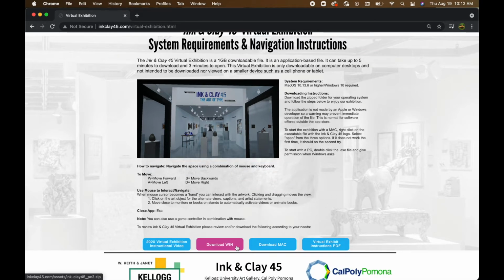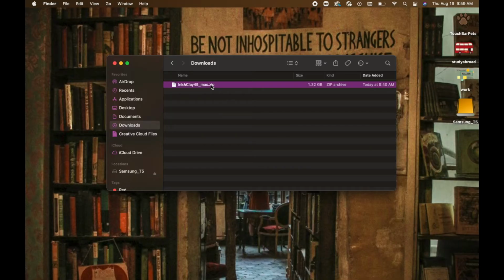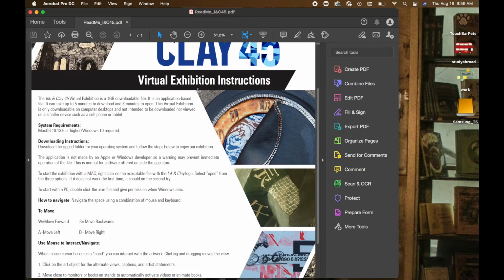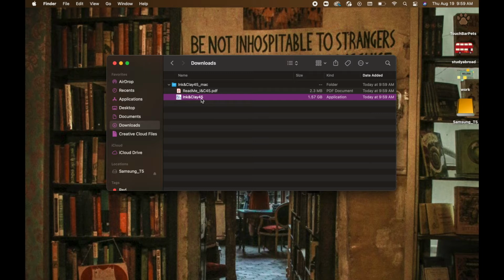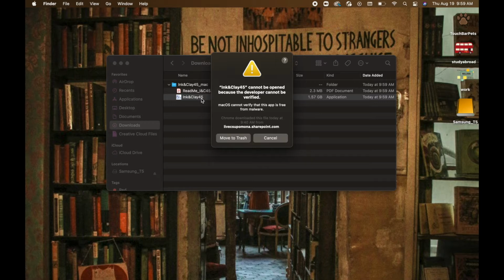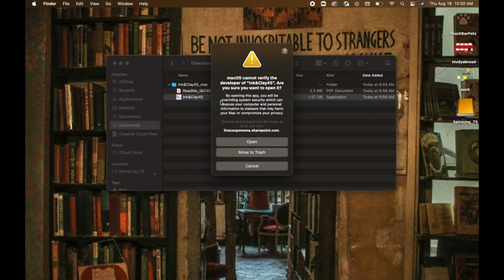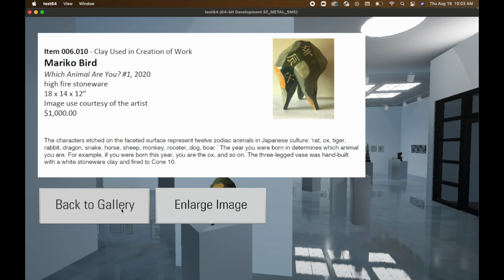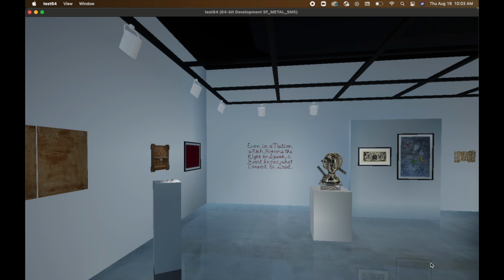Ink & Clay 45 Virtual Exhibition Download & Navigation Tutorial